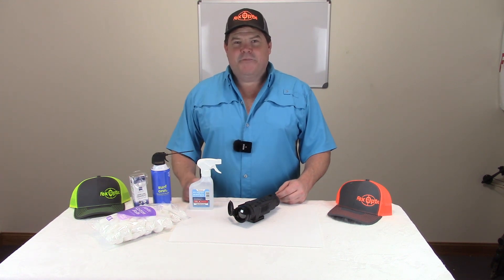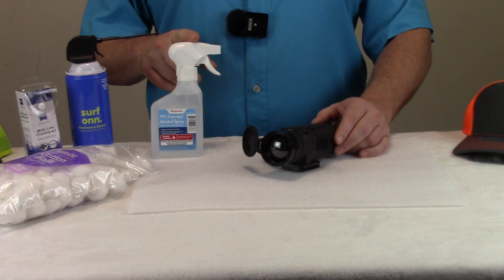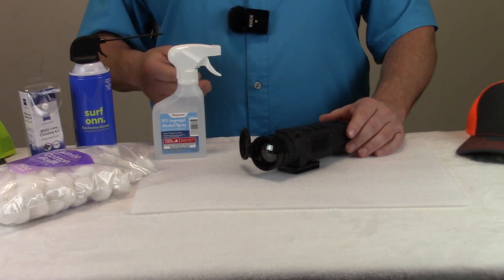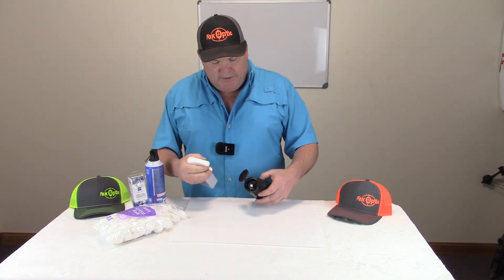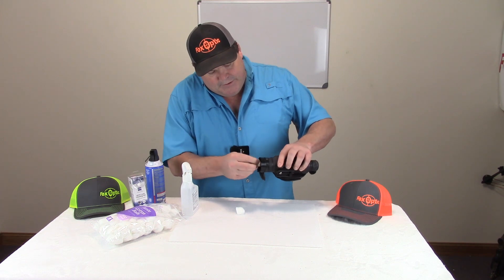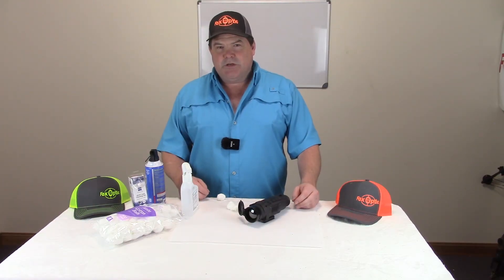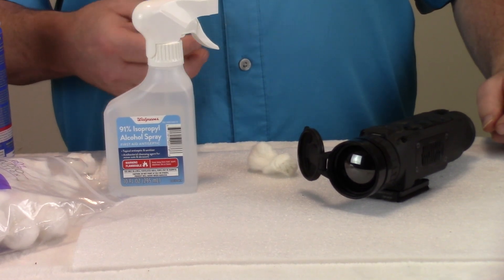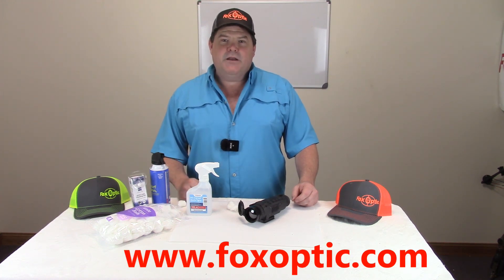Cleaning Thermal scope monocular or binocular lenses how to video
Let's take a look at the proper way to clean a germanium lens on your new thermal device.